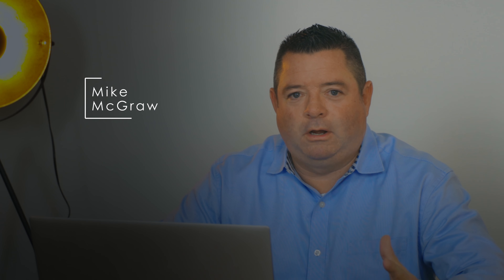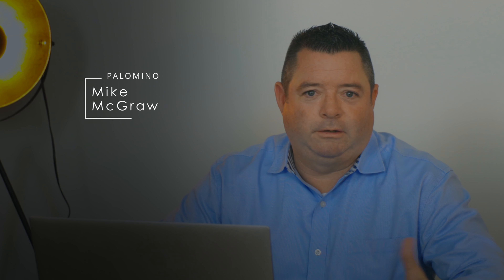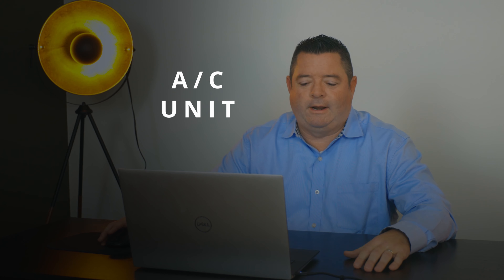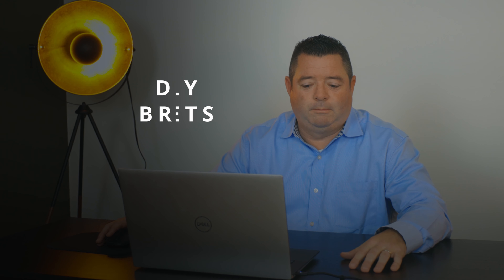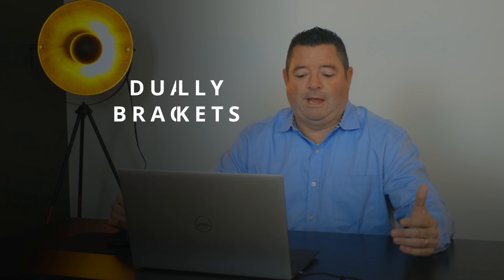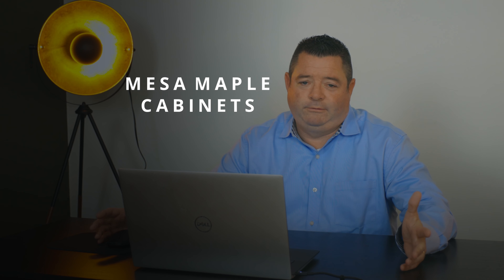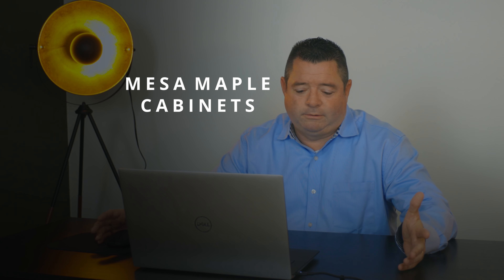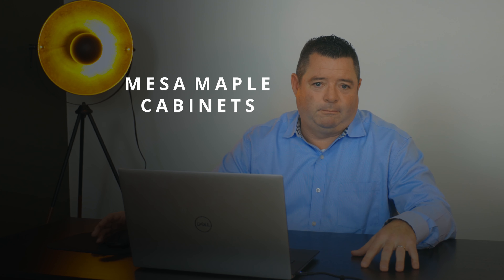Soft Side Backpack Options